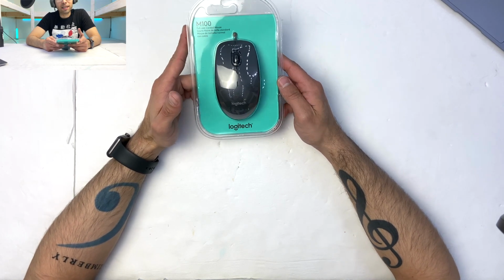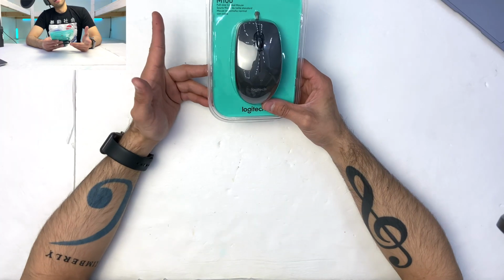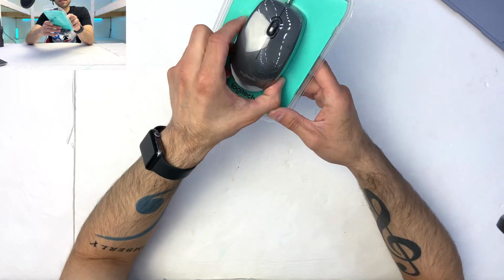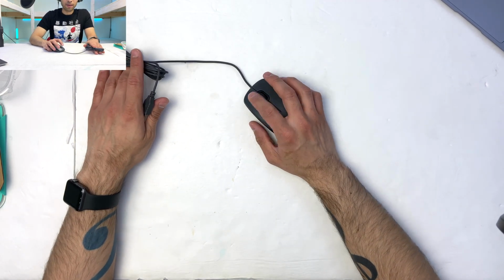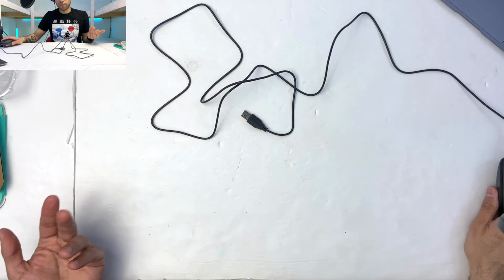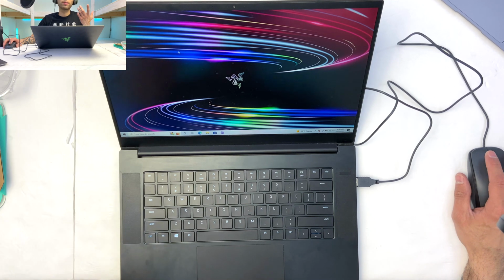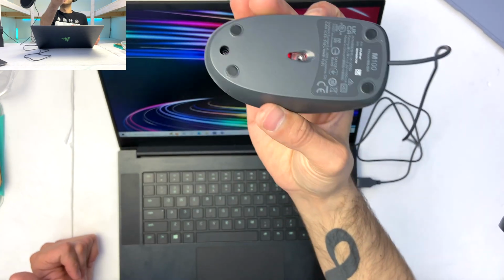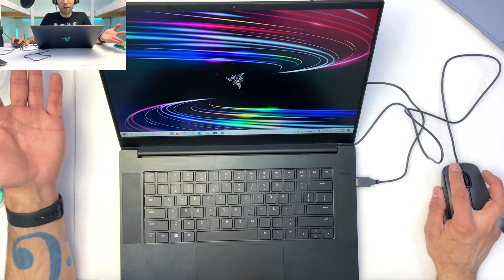Logitech M100 Full Sized Wired Mouse Unboxing